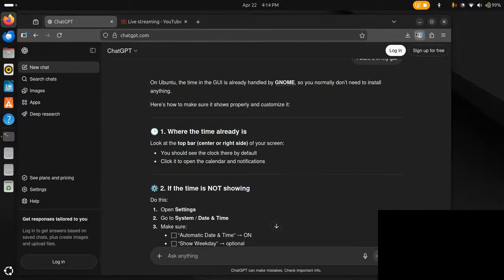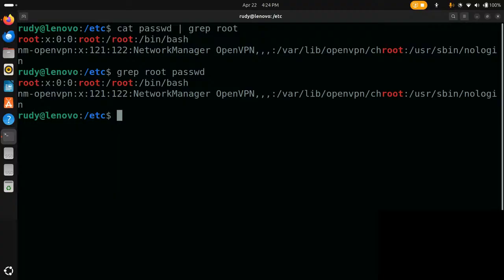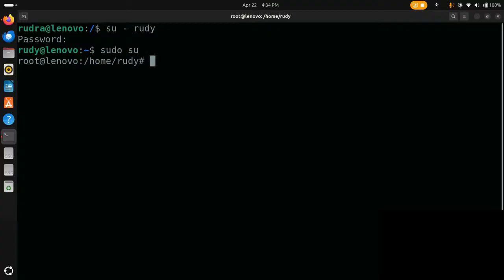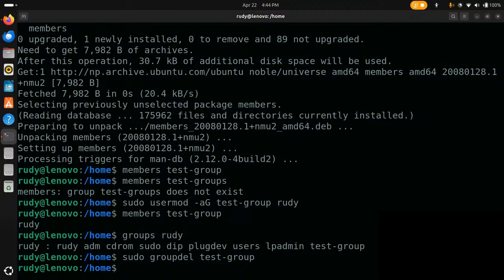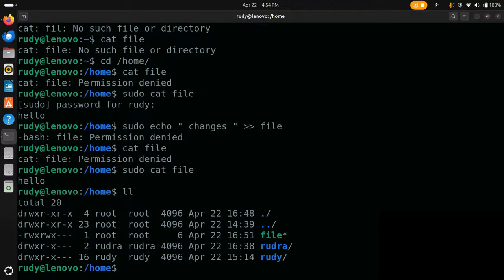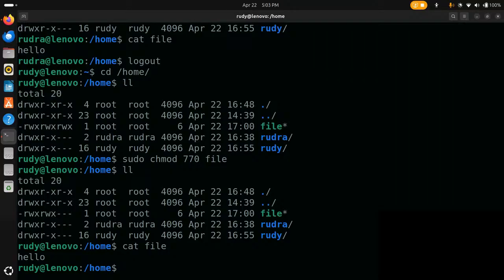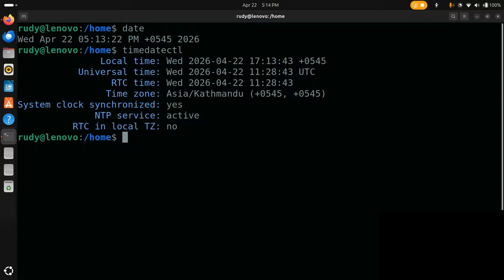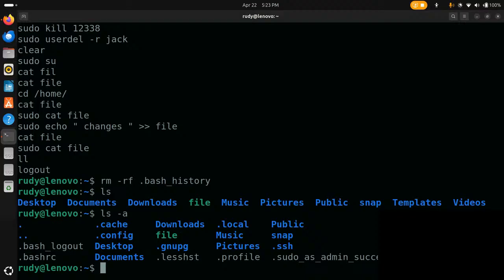Linux Learning | Day 2 | Status:Grasshopper | Setup Ubuntu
In this live session, I setup the Ubuntu OS into my PC.
I will be teaching User,Files,Groups and Ownership/Permission.

This is day 2 of Day 100 of Linux Learning
I will be using Ubuntu for Linux Distro and linuxjourney as a guide.